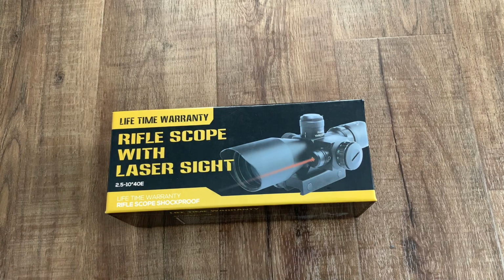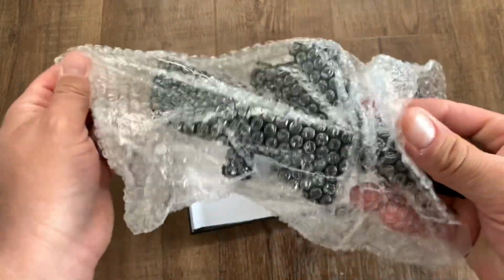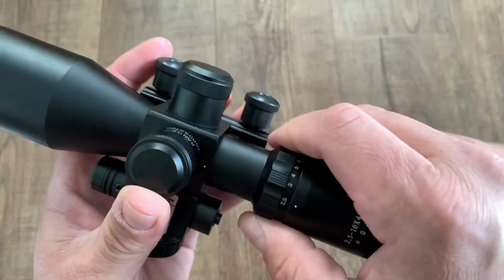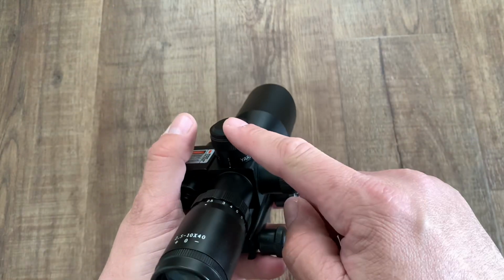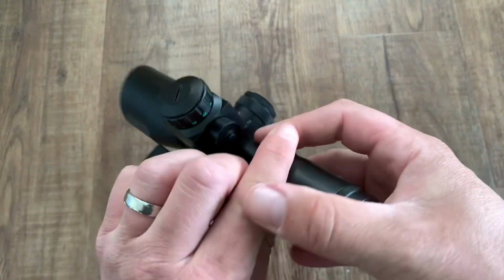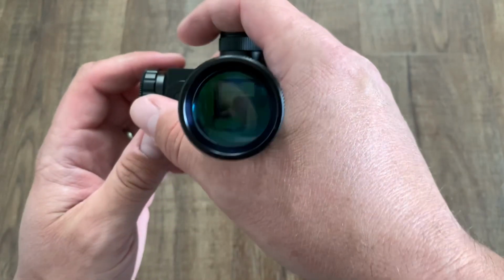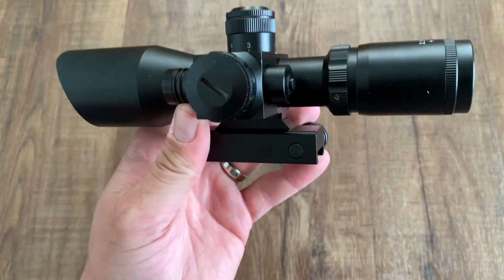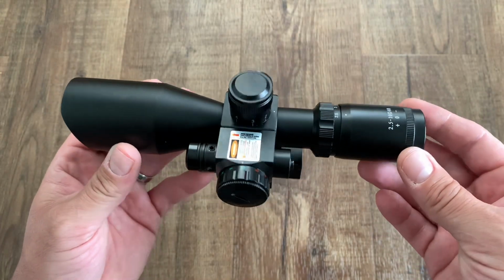Unboxing The MidTen Rifle Scope With Laser Sight